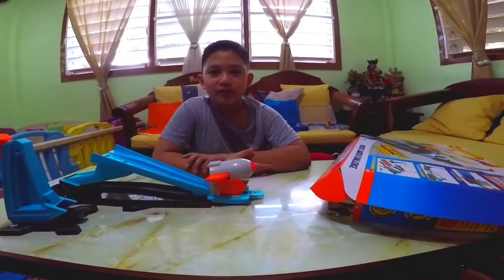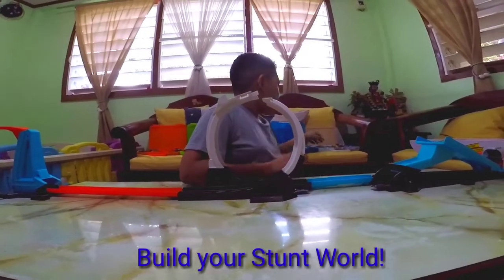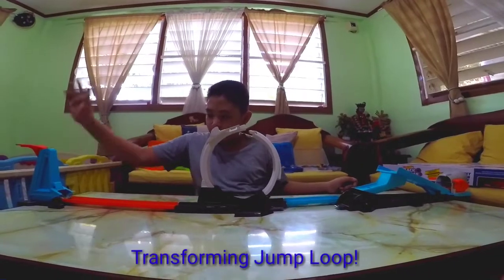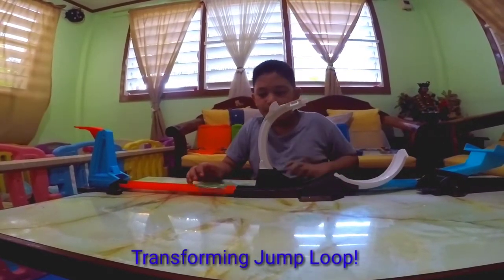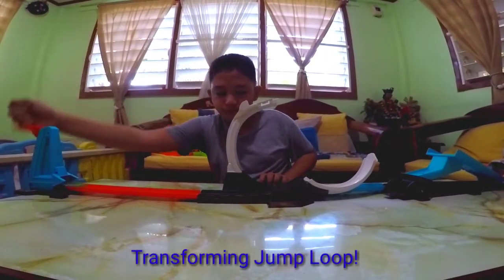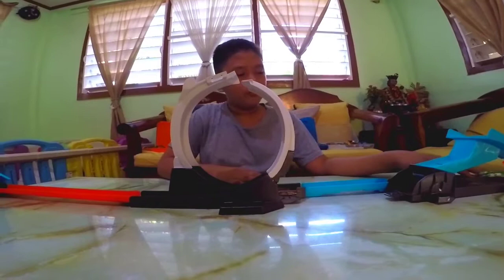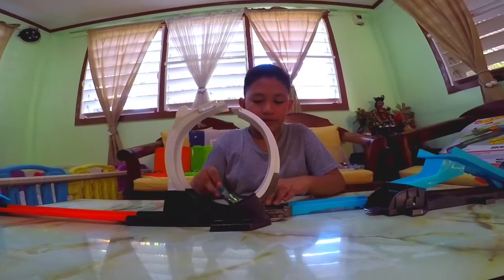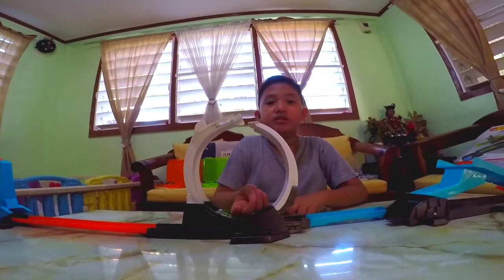Rocket Launch Challenge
Nail the Rocket Launch! 3-Stunts-in-1 Challenge